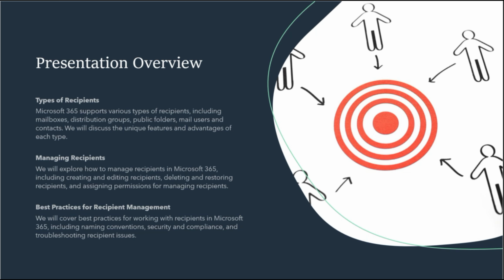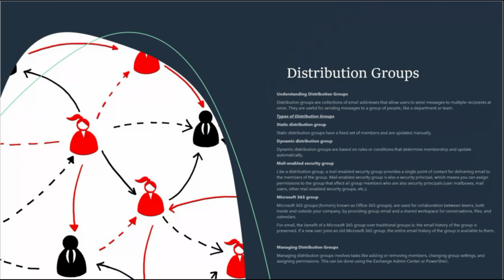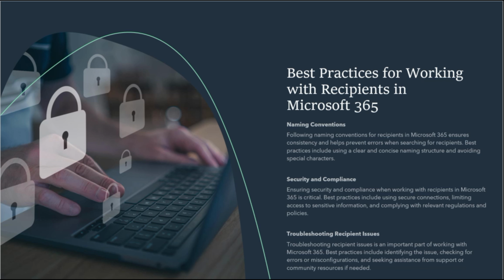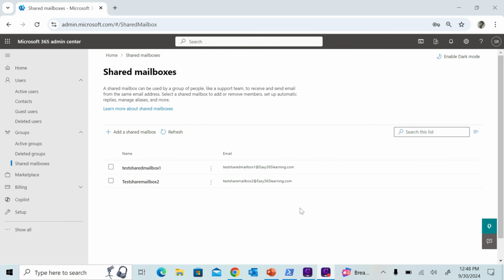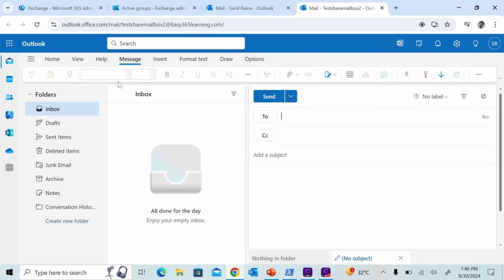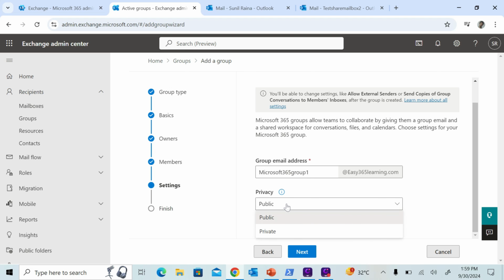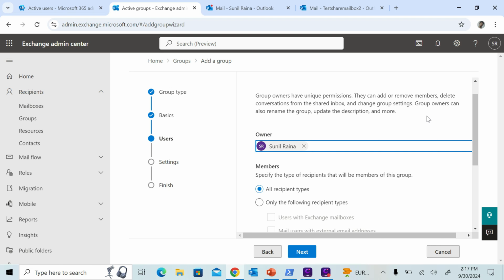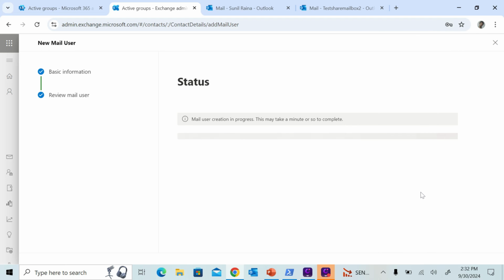Unlocking Microsoft 365: Secrets to Managing Recipients Like a Pro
🌟 Ready to take your Microsoft 365 skills to the next level? In this must-watch tutorial, we dive deep into managing recipients like a pro! Whether you're handling mailboxes, contacts, or groups, we’ll show you tips and tricks to streamline your workflow and boost productivity. 💼✨

👉 What you’ll learn:

How to create and manage recipient lists effortlessly
Best practices for organizing contacts and groups
Troubleshooting common recipient issues
Pro tips for maximizing your Microsoft 365 experience
Don’t miss out on transforming the way you work! 🔔👍